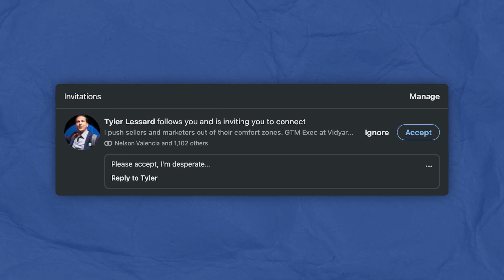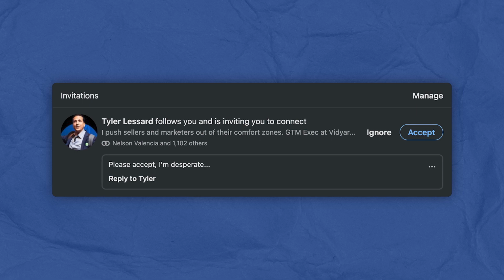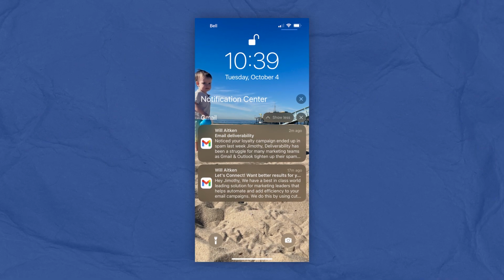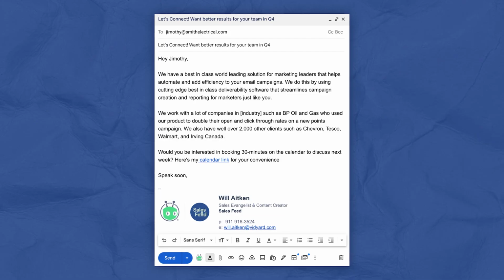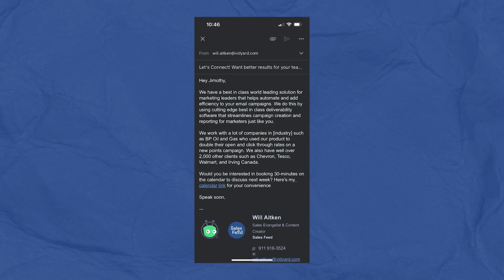How to Write Perfect Sales Emails: Cold Email Clients Tips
The average amount of time a prospect spends reading your email is around 11 seconds. So how do you make sure your messages are getting a response??

We're going to be discussing how to write a compelling sales message, how to format it correctly, and how to make it look great on both LinkedIn and your sales website. After watching this video, you'll be able to write effective, attractive sales emails that will help you close more deals and grow your business!

Key insights

📱 Your phone is where you are eight times more likely to make a first impression when emailing someone, so it's important to ensure your email looks good on mobile and reads smoothly.

🚩 Using cliches and generic phrases in cold outreach emails, such as "Just wanted to follow-up" or "Here's my calendar link to book at your convenience," are red flags for prospects and should be avoided.

💡 When writing a cold email, it's important to focus on the recipient's challenges and offer solutions rather than just promoting your own product or service.

📝 When testing and improving sales emails, it's important to focus on both the subject line and the description of the observation but test and iterate on them independently.

🎥 Recording a video and sending it to prospects can be a highly effective sales tool, providing visual examples and concreteness that is lacking in written communication.

💪 Outbound sales outreach should be more like a sprint, with a short series of focused and pointed outreaches within a 30-day or 15-day window.

📚 Sharing someone else's work, like a blog post from a VP of Sales, can add credibility and provide valuable insights to sales emails.

💡 The key to successful prospecting is making it about the prospect's problem, not about yourself.

Inside the episode:
- How to use email for lead generation
- How to write emails to book meetings with customers
- What email blunders and clichés to avoid in your cold email outreach.
- What subject lines work best.
- How to nail the follow-up email.

Chapters:
0:00 Intro
0:27 Common Email Mistakes
2:33 Targeted Cold Emails
4:53 Video in Email Outreach
6:14 Nail the Follow Up
8:23 Just Hit Send

We know that B2B selling is a tough gig. It’s highly competitive, and mentally exhausting, and what works today may not work tomorrow. We’re here to help with fresh perspectives, timely insights, and comic relief to help sellers stay sane and get ahead.

Sign up for our newsletter to get it all direct to your inbox!

And if you’re not yet sending video messages to your customers, sign up for Vidyard for FREE